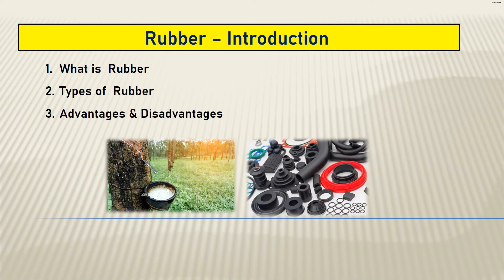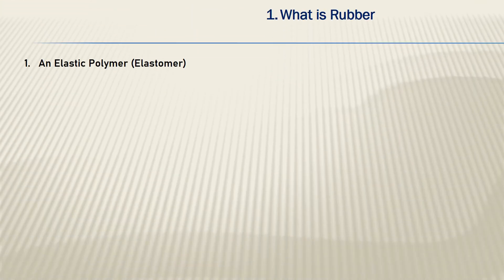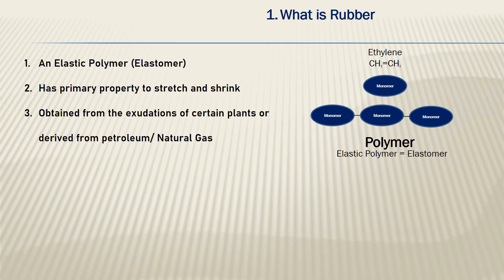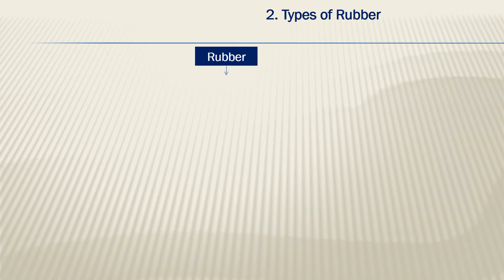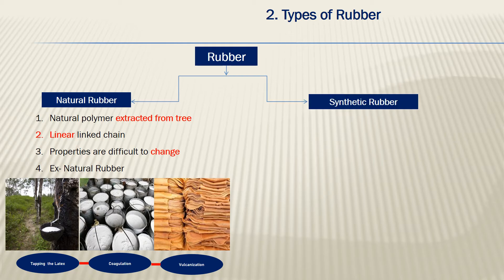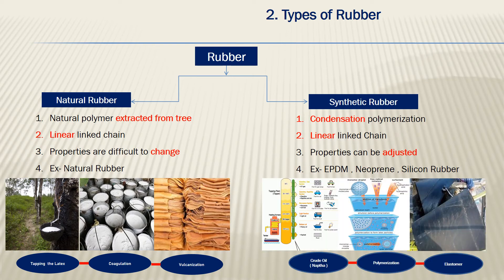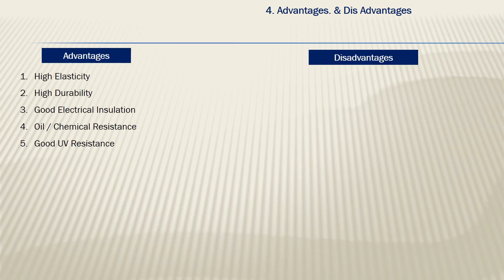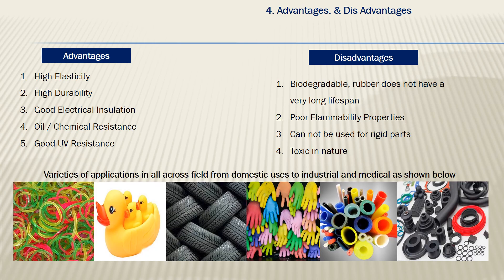Rubber Introduction (Engineering Application)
Hello Friends...

            *  Personality Development
            *  Learn Mechanical Engineering

This video covers the following topics for short learning
1. What is Rubber
2. Types of Rubber
3. Adv & Disadv. of Rubber